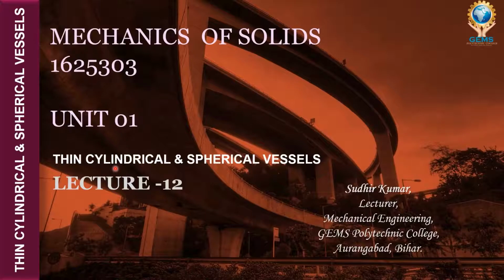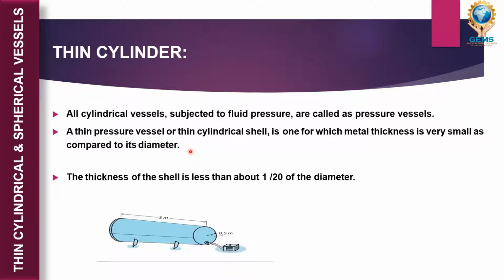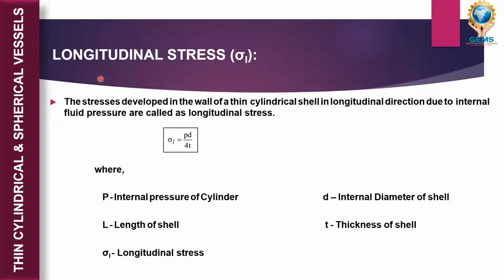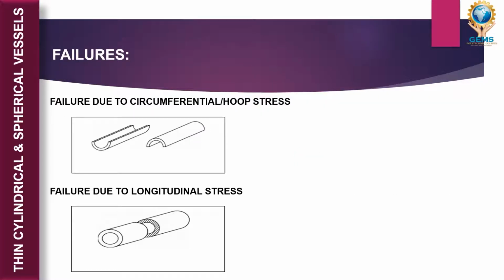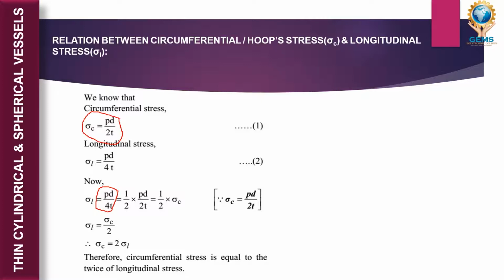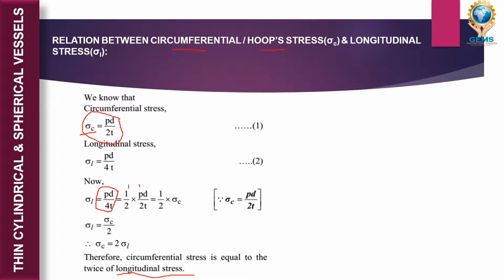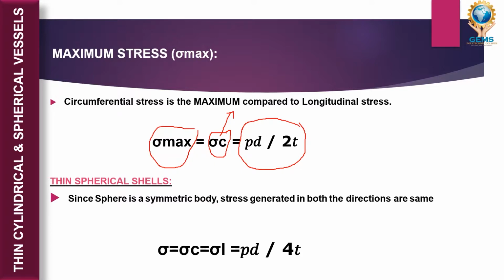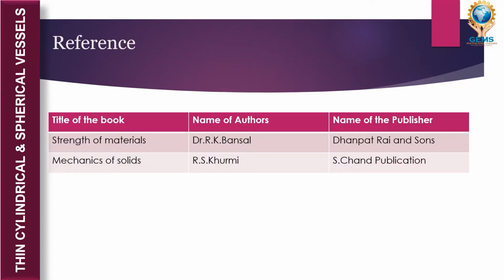L12- Thin Cylindrical & Spherical Vessels